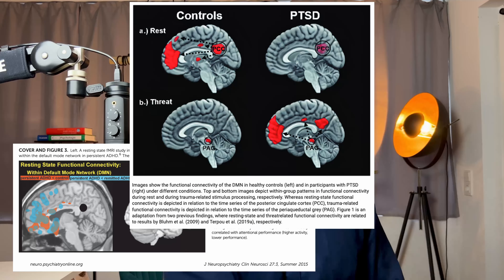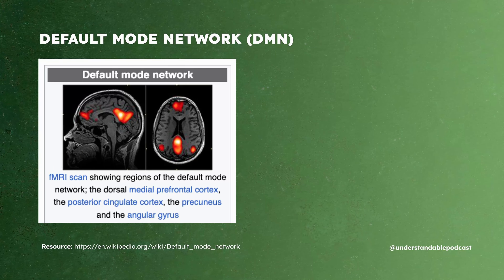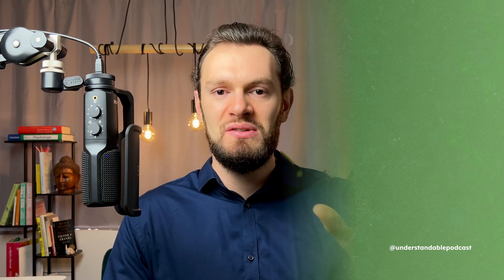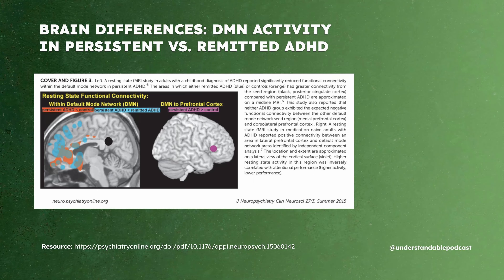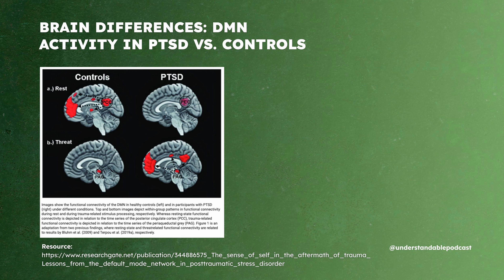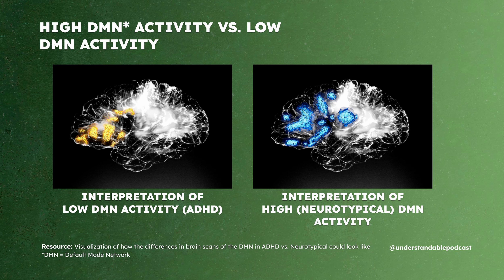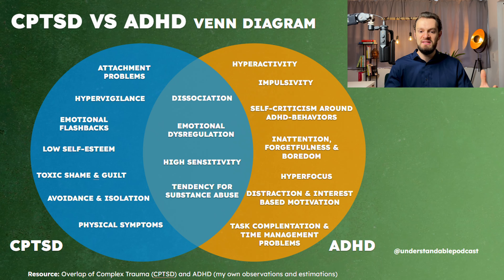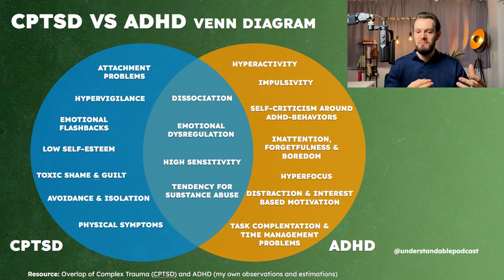ADHD vs. Trauma: 9 Signs It's Adult ADHD, Not Childhood Trauma (CPTSD)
► Download the Free Workbook full of Re-Regulation Resources & Writing techniques (Ad)

There is A LOT - OF - SCIENCE on the brain-differences in ADHD and CPTSD.
BUT, let's not just talk about science, but about how do the two conditions show up and differ in the real world?
How does someone with an ADHD brain operates, compared to someone with a Trauma influenced brain?
Today, we are taking a closer look at 9 signs of adult ADHD in comparison to similar signs of childhood trauma.
We are also discussing the neurological differences behind these two.
And in the end, I’ll show you the venn-diagram again.

Amazon Music: ⁠

► Episode Timestamps:
00:00 Intro
02:11 What Is ADHD?
03:33 What Is CPTSD?
04:45 Brain Differences
12:29 Sign 1: Struggles With Focus, Not Triggered By Trauma
15:00 Sign 2: Physical Hyperactivity / Restlessness
17:44 Sign 3: Impulsivity, Not Driven By Trauma Response
19:30 Sign 4: Forgetfulness, Not Linked To Avoidance
22:06 Sign 5: Difficulty With Time Management
24:04 Sign 6: Interest Based Motivation
26:51 Sign 7: Emotional Reactivity, Related to Stimuli, Not Flashbacks
29:18 Sign 8: Zoning Out Due To Boredom, Not Dissociation
30:44 Sign 9: Hyperfocus
34:31 Solutions

► Hi, my name is Robert! I create videos about CPTSD & attachment theory for highly sensitive & neurodivergent people.
My content aims to help you transform trauma-driven reactions that block you, so you can embrace a life full of happiness, safe & loving relationships, and self-confidence. :)

I am not a health professional myself. My content is based on research and my personal experiences working with various therapists as a client for three years.